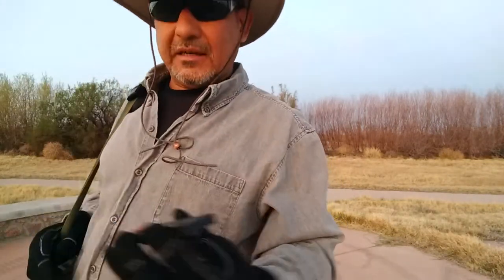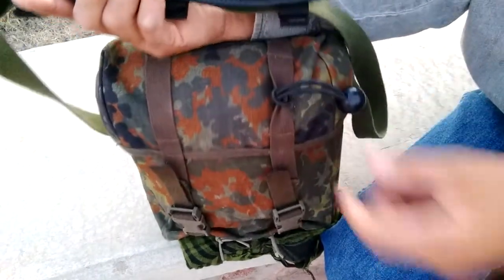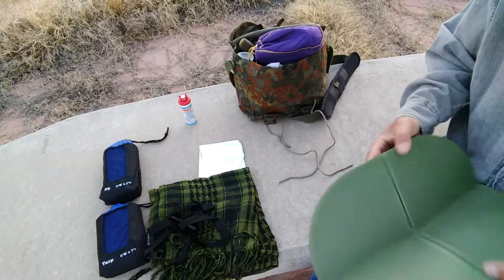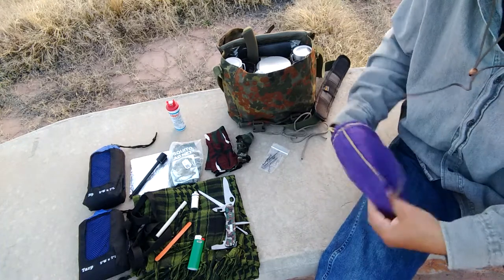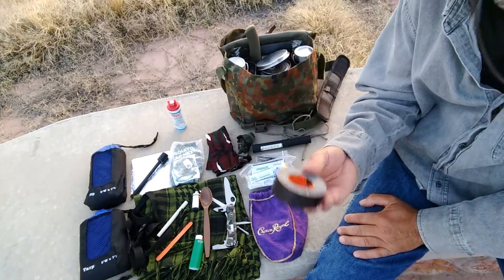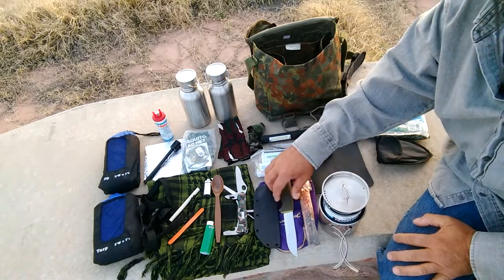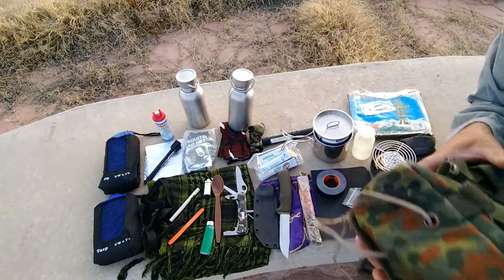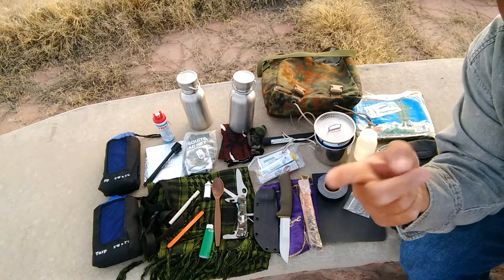Haversack (German military bread bag)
11" x 11", heavy-duty canvas, flecktarn camo design, 4 inside compartments, inside rubber lined, 4 drain holes on bottom of bag & $19.99 on eBay delivered

available for $17.95 @ e-bay store
 keepshooting-btparms